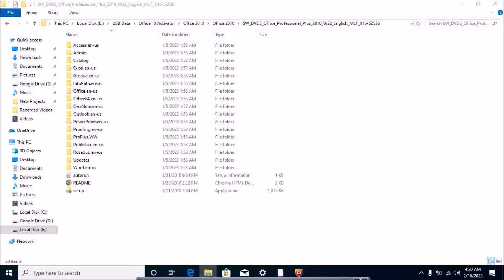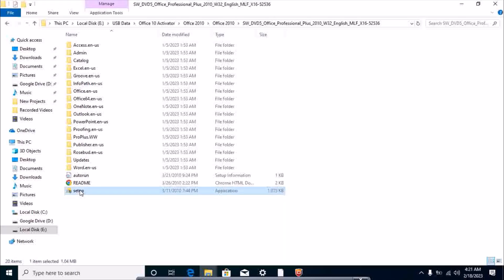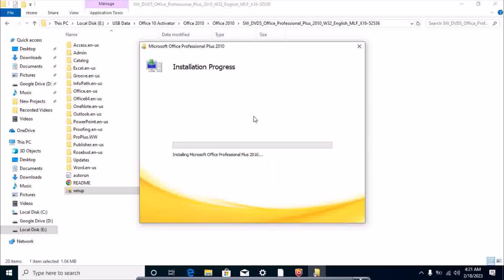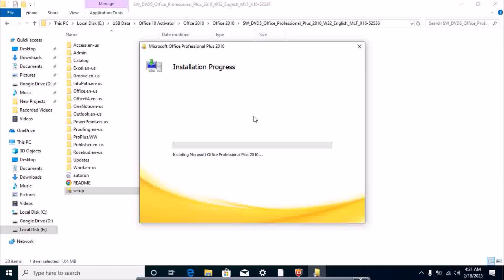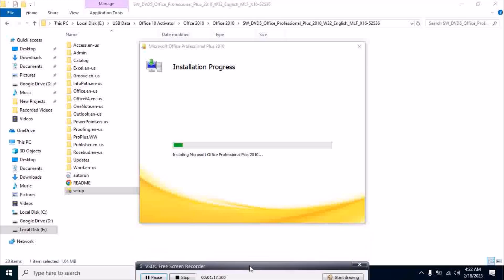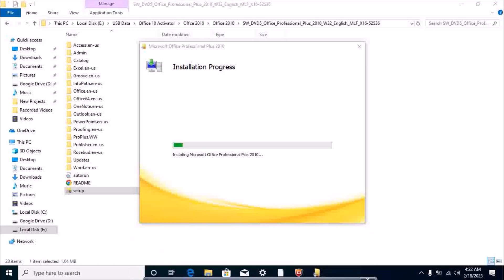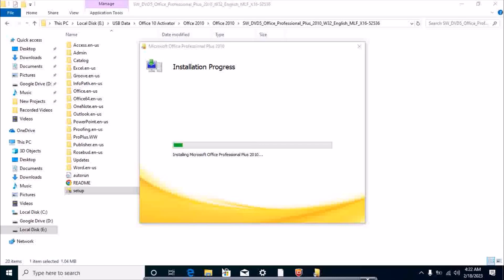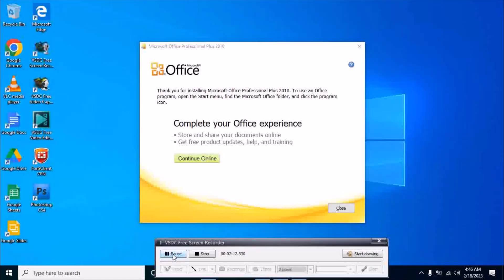How to install Microsoft office 2010 in window 10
Friends You will learn in this video about Microsoft Office Downloading and Installation in a very easy method.
Microsoft Office is a completely free software with free correct and workable product key.
All Features of Microsoft Office are Available In this software like Microsoft Word, Microsoft Power Point, Microsoft Excel, Microsoft Access etc.